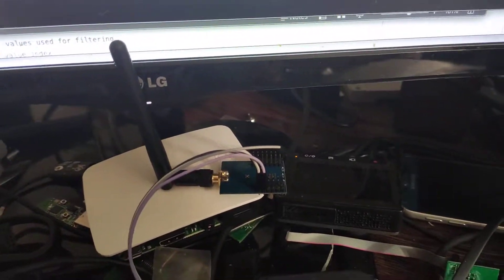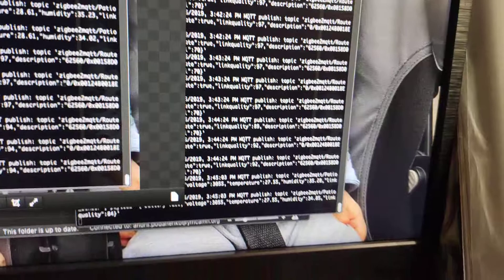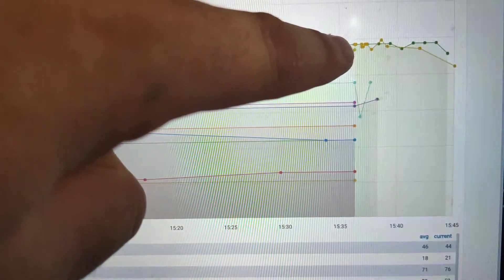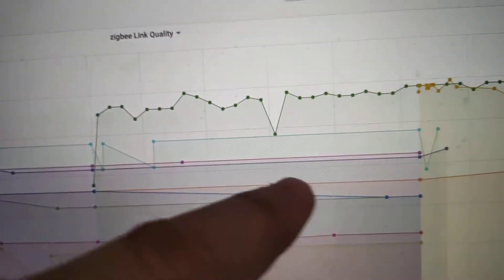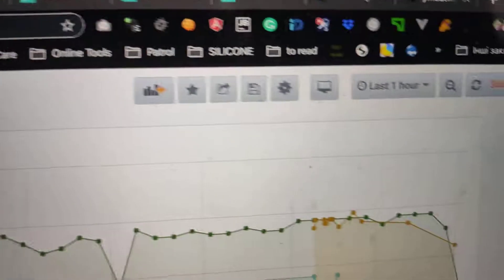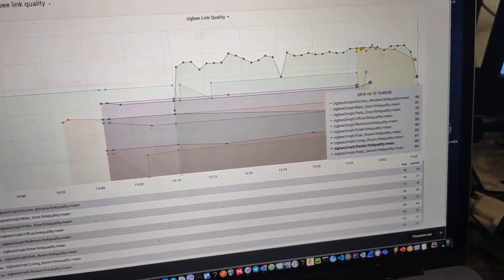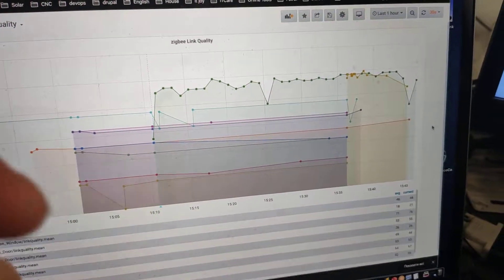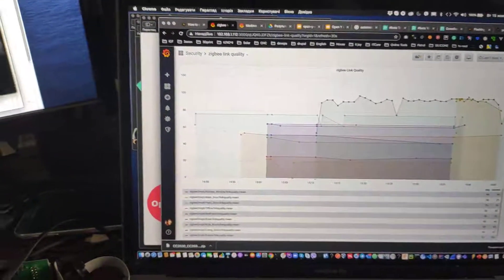zigbee2mqtt router installed. Takeaway.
I've installed cc2530 and cc2591 and found it usable.